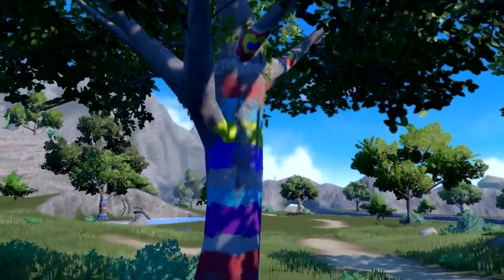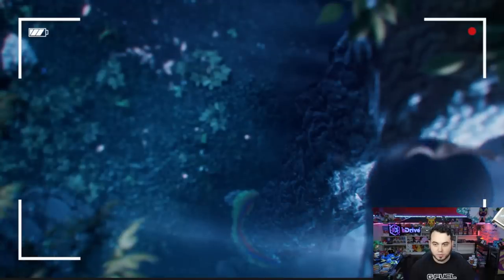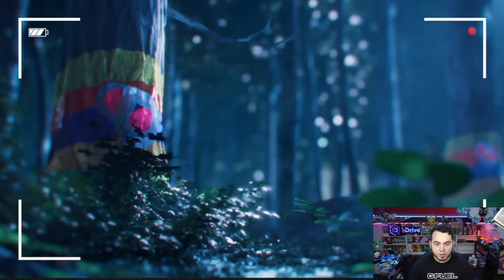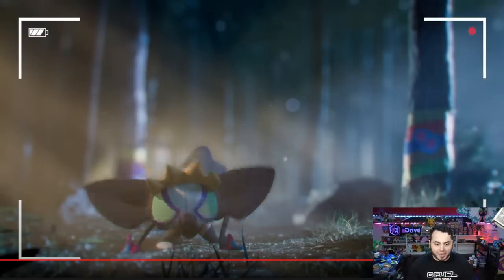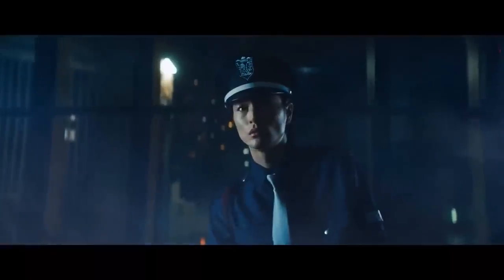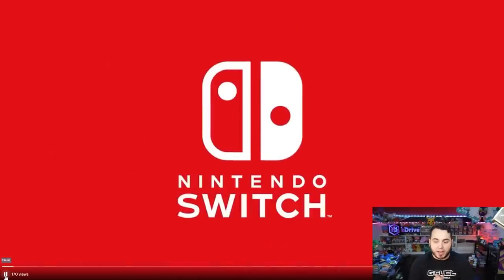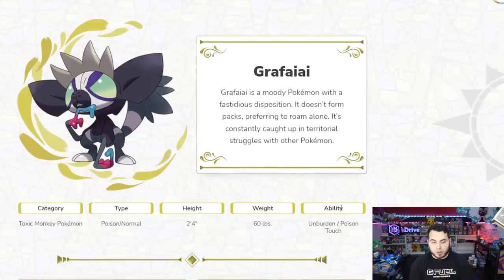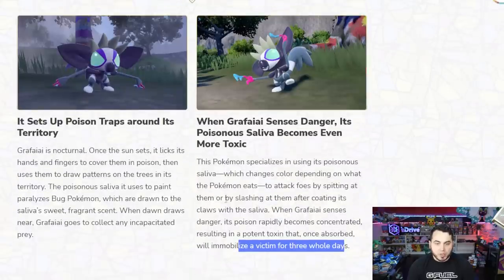LIVE REACTION to GRAFAIAI REVEAL! New GAMEPLAY for Pokemon Scarlet and Violet!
The Official Reveal for GRAFAIAI! This little guy is our first ever Poison and Normal Pokemon and has some cool abilities and back story! I for one am excited about Grafaiai, What about you?

New Pokemon Reveal for Grafaia and more! Live reaction!